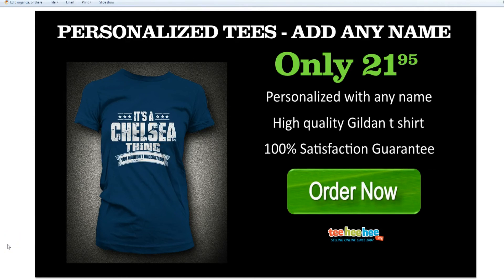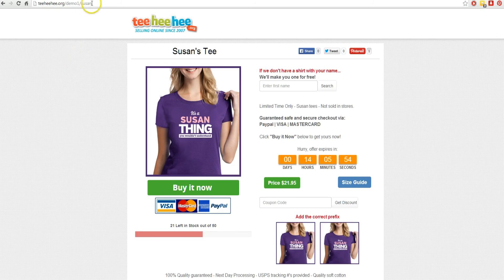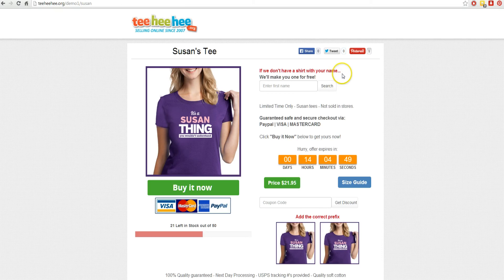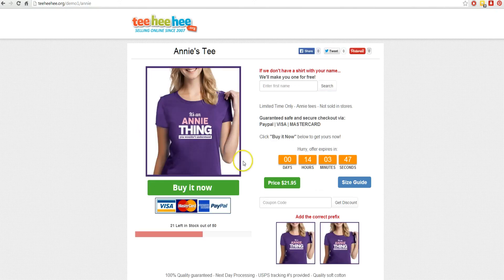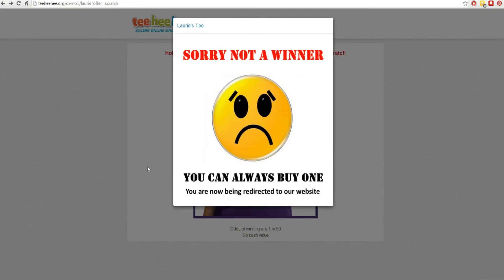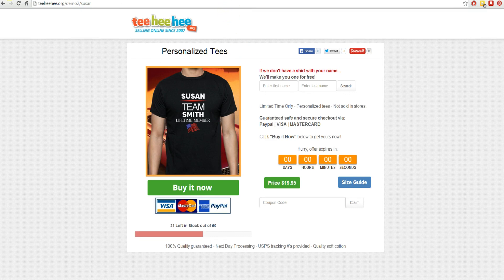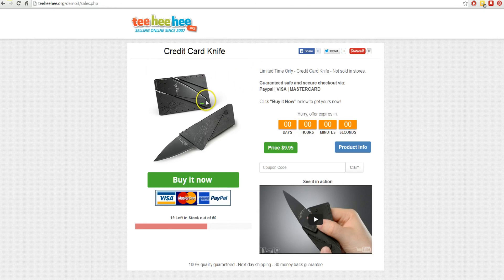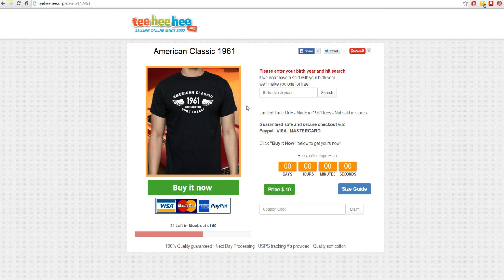T-Rex T Shirt Design Software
Start your own t-shirt printing business with and get paid before the shirts print. Integrates seamlessly with a no minimums t-shirt printing company. Easily allows you to sell personalized shirts, cell phone cases and more. Great alternative to Teespring, Custom Ink, Sunfrog.

custom ink
teespring
teespring alternative
t shirt design
shirt design
custom sweatshirts
design t shirts
design a shirt
tshirt design
personalised t shirts
personalized t shirts
shirt design